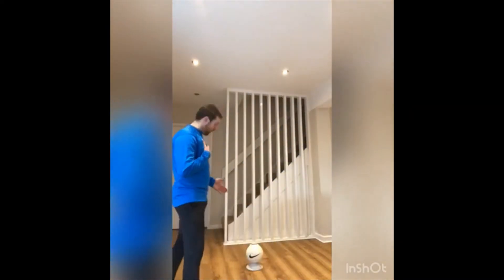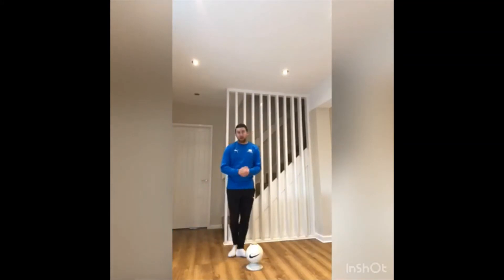Acacias Key Stage 1 - Week 1